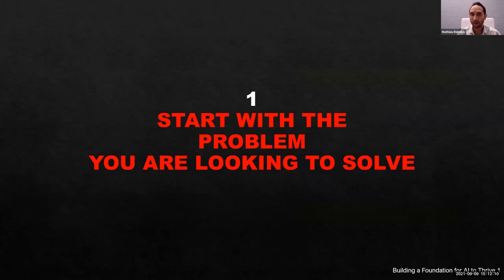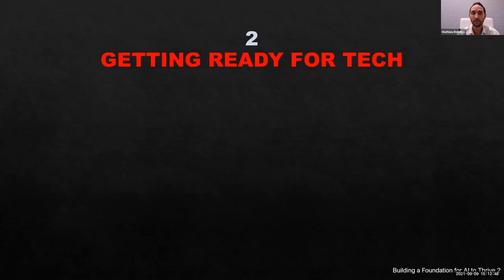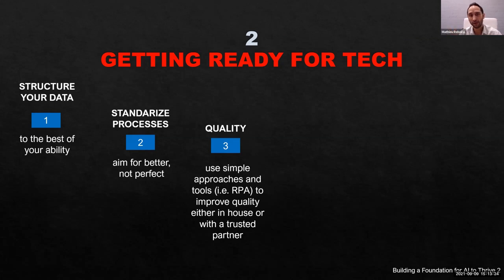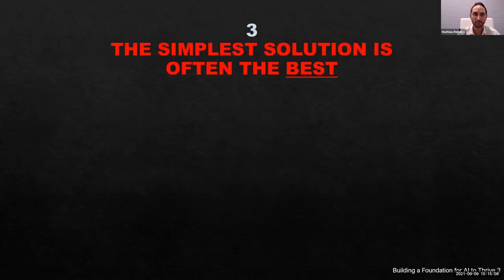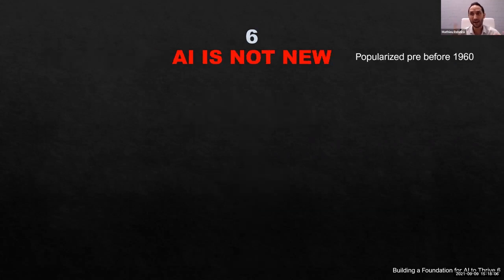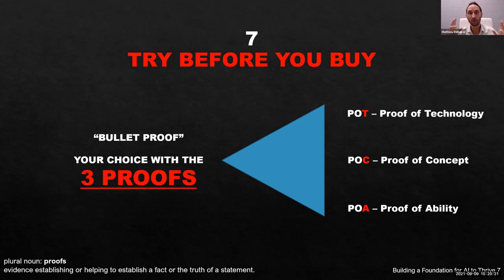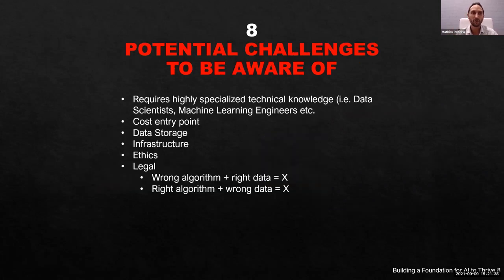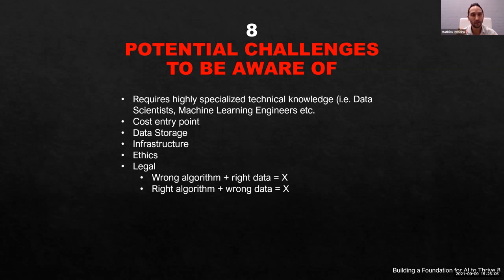Future of Artificial Intelligence & Analytics for Financial Institutions 2.0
The financial services landscape is evolving rapidly with AI and advanced analytics at its core. This session explores how financial institutions are leveraging data-driven intelligence to enhance decision-making, improve customer experiences, strengthen risk management, and drive sustainable growth in the FI 2.0 era.